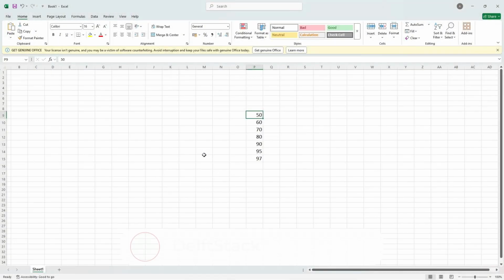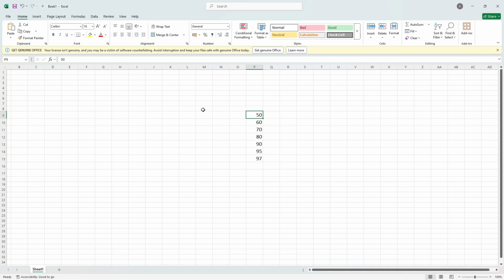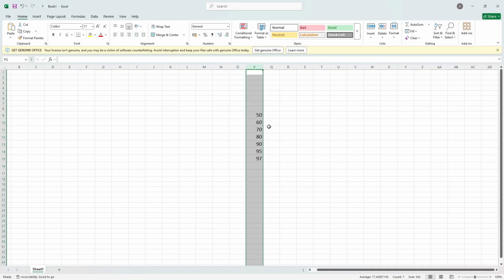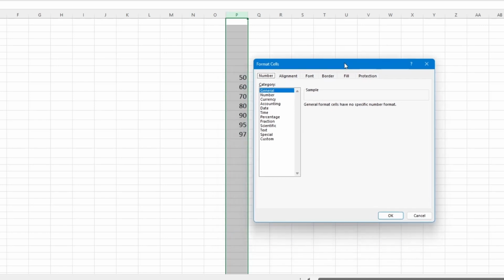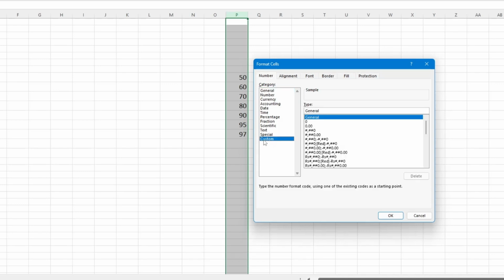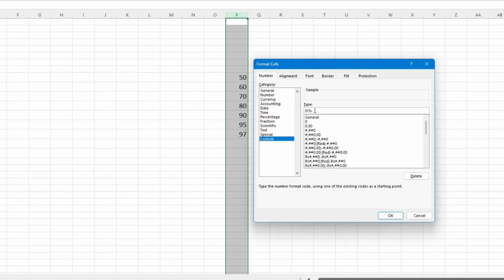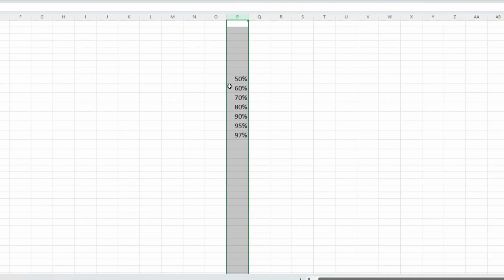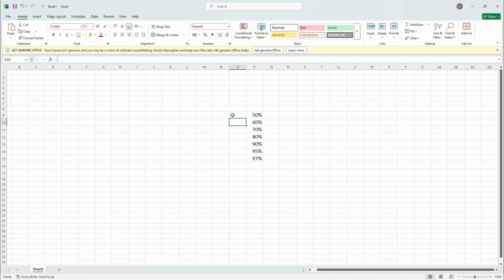How to Add a Percentage Symbol in Excel Without Changing Values (2026)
Are you struggling to display a percentage symbol in Excel without altering the actual numbers? This quick and easy tutorial will show you the correct way to format your data so that numbers remain unchanged while still showing the % symbol. No more incorrect calculations or altered values—just a simple formatting trick to improve your
spreadsheet!

✅ What You'll Learn in This Video:
* How to apply a percentage symbol to numbers without modifying them
* The correct way to use the Custom Number Format feature
* Why this method is useful for reporting and data analysis
* Step-by-step demonstration to help you follow along easily

⏳ Timestamps:
0:00 – Introduction to the tutorial
0:23 – Selecting the cells for formatting
0:39 – Accessing the Format Cells dialog box
0:57 – Choosing Custom Formatting
1:13 – Entering the correct format code
1:27 – Confirming the changes and final results
1:47 – Important notes about this formatting method

🔹 Prevents accidental data changes while displaying percentages
🔹 Keeps your calculations accurate for reports & dashboards
🔹 A must-know trick for Excel users who work with financial, statistical, or business data
🔹 Saves time by avoiding unnecessary data conversions

 If this tutorial helped you, don't forget to:
📢 Share it with your colleagues & friends